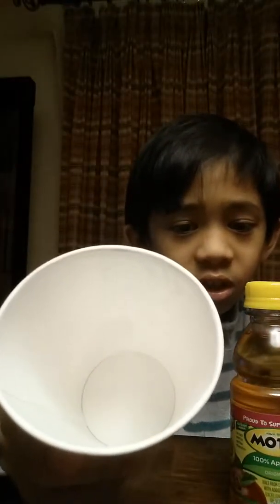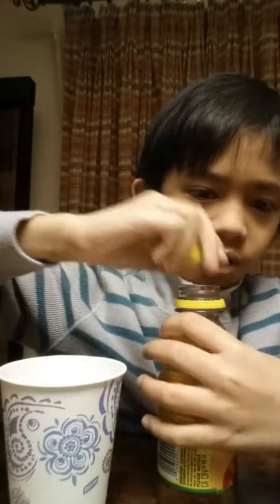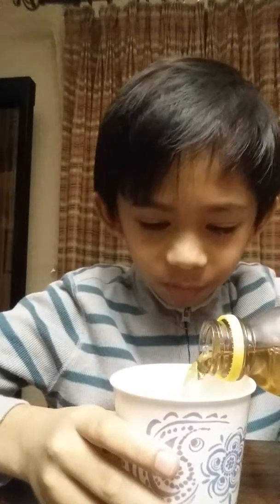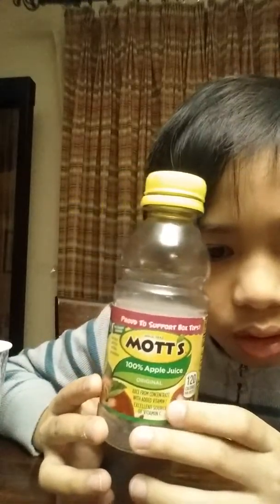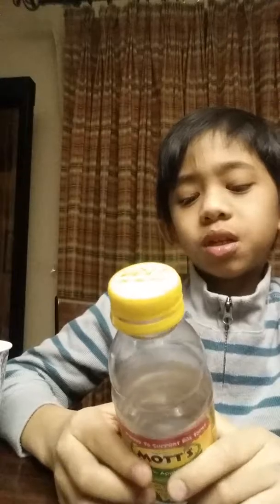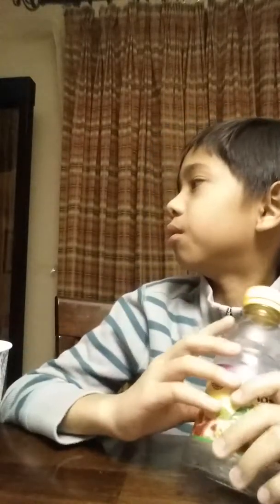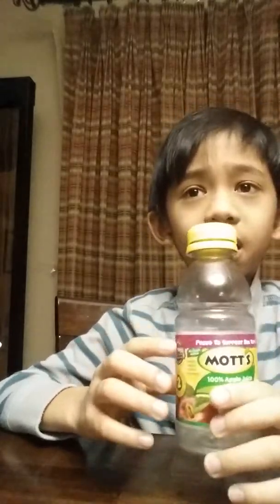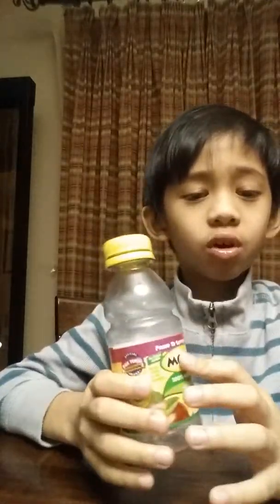Eating Mott's 100% Apple Juice